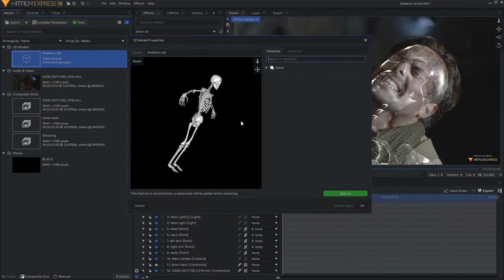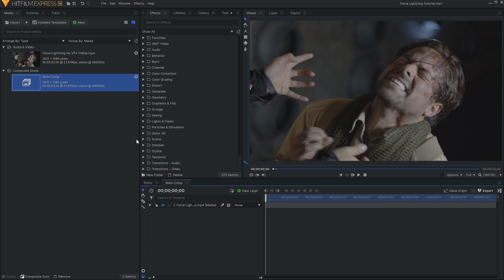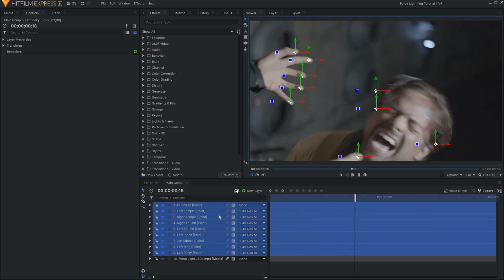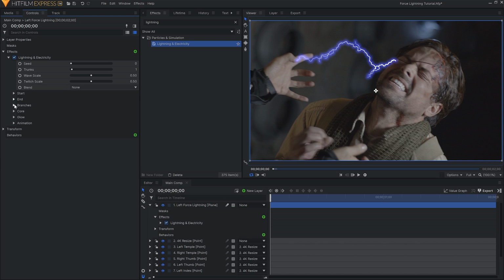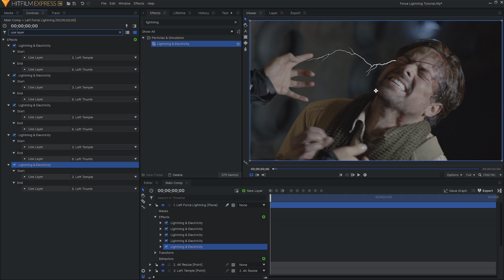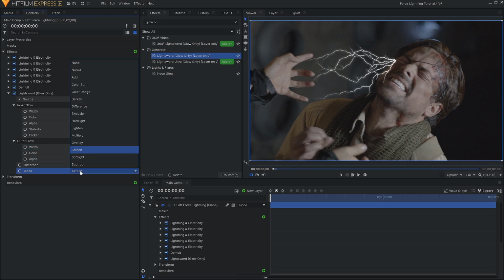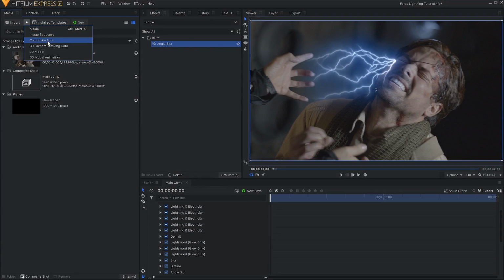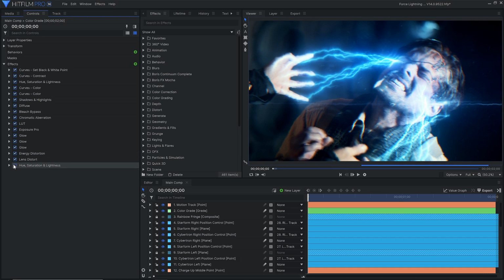Creating realistic Star Wars-inspired force lightning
Harness the power of the dark side to zap those rebels into submission with force lightning. This iconic Sith effect from the Star Wars saga has captured the imaginations of many a young Sith acolyte in training. Now we show you how you can get a head start and create all these effects inside HitFilm.